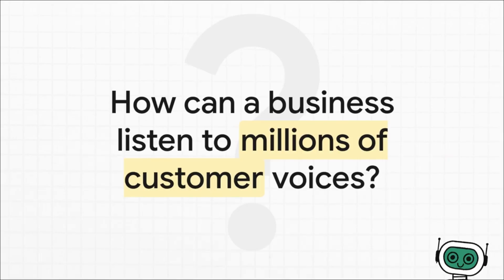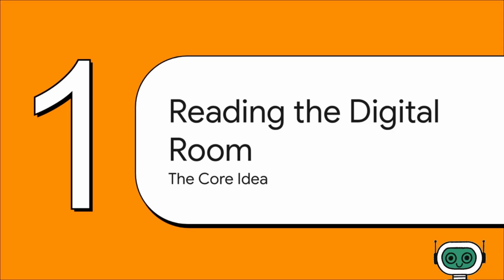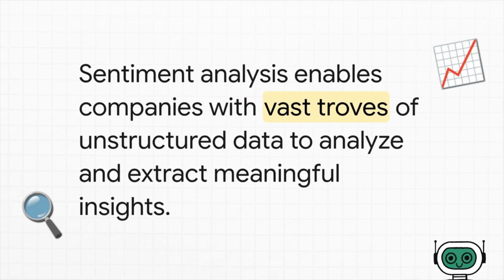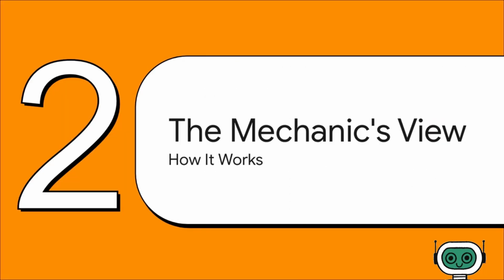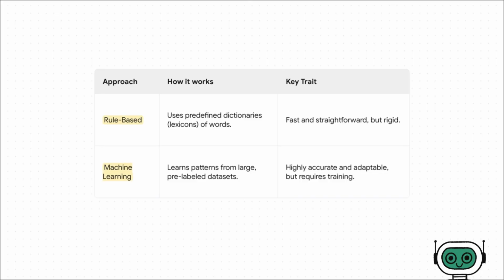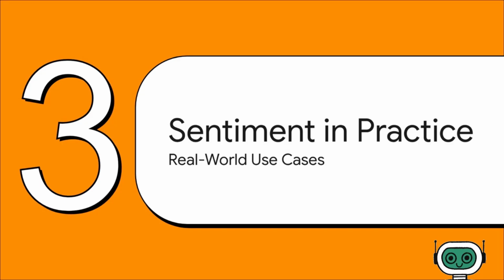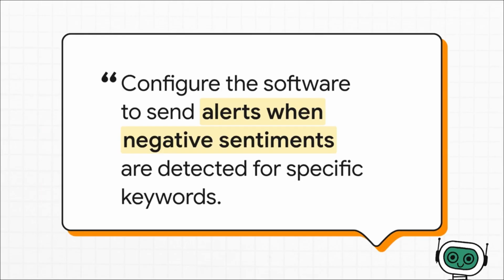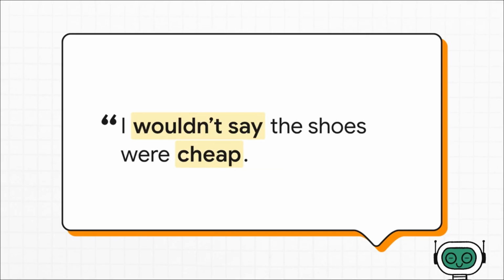How AI Detects Opinions in Reviews and Tweets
Sentiment analysis helps machines understand emotions and opinions in text.

In this video, we explain sentiment analysis from first principles. What sentiment analysis is, how text is classified as positive, negative, or neutral, and where this technique is used in real-world applications.

You’ll learn:
• What sentiment analysis actually does
• How emotions are detected from text
• Common sentiment categories
• Where sentiment analysis fits in NLP pipelines

Whether you’re a beginner, student, or developer, this video will help you understand how machines read opinions in just a few minutes.